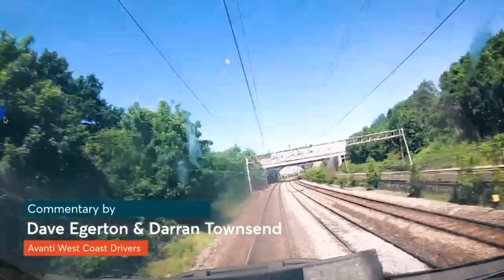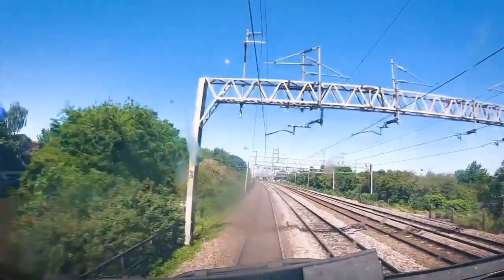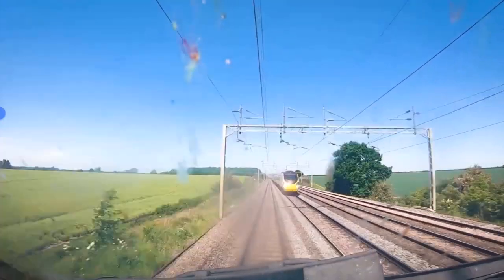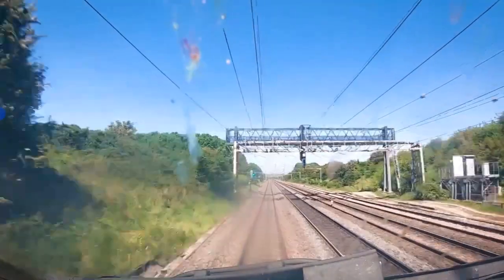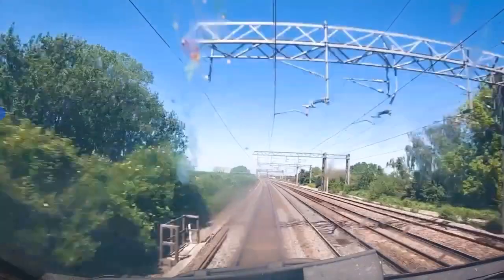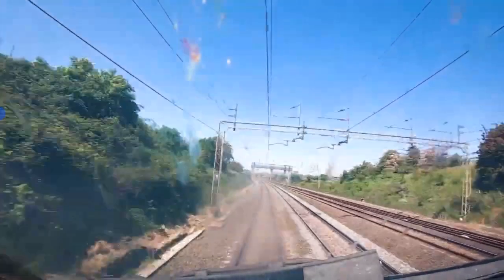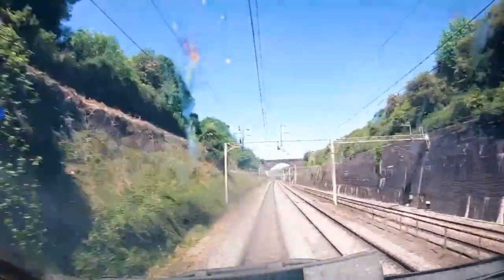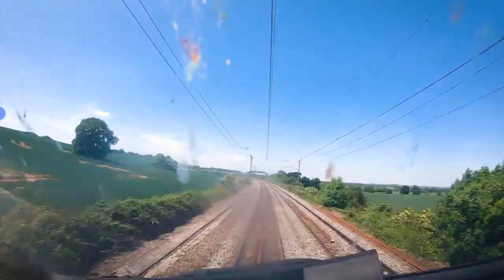Tales from the Tracks: The Royal Train and The Birdcage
Part of our Tales from the Tracks series. Have you ever wondered what it's like to be in the driver's seat for your favourite journey? Experience it from anywhere with this video series, as Avanti West Coast drivers Dave Egerton and Darran Townsend narrate and explore the scenery between London Euston and Glasgow Central. Loaded with unique facts about the route, fascinating landmarks and personal memories: come join us for the ride!

Want to know more about the Royal Train? Dave and Darran talk about what exactly the Royal Train is, where it's kept, and how it's used today. Did you know that Queen Victoria had one of the first Royal Trains? Dave and Darran chat about their experiences, including a trip as a driver's assistant on the train while Charles and Diana were on board.

Check out the explanation of the route's water troughs at 2:22, which were used during the steam era to scoop up water for the boiler for journeys going both North and South.

4:40 onward shows the Birdcage, part of the original line which has quite a steep gradient. It's also one of the longest stretches of 125 mph rail, achievable on a Pendolino that is tilting into corners.

See more from the series: avantiwestcoast.com